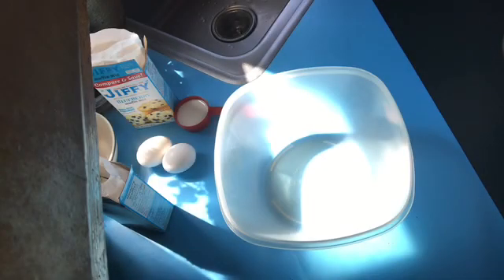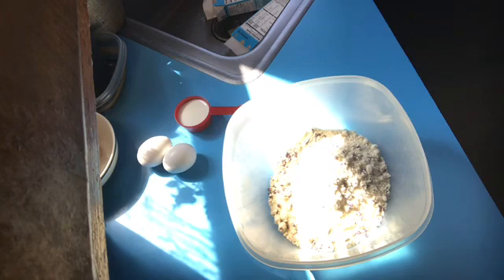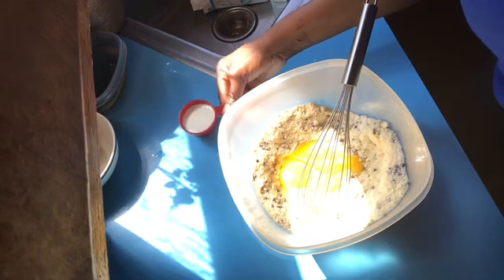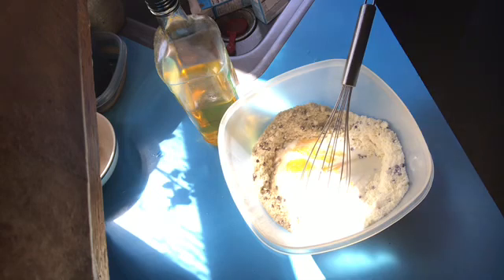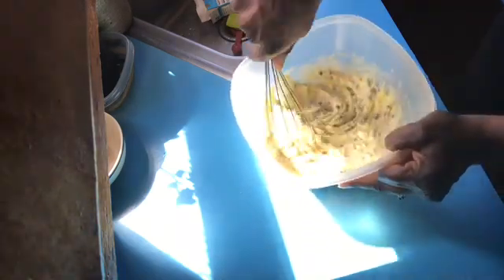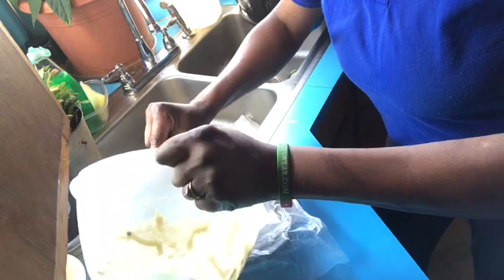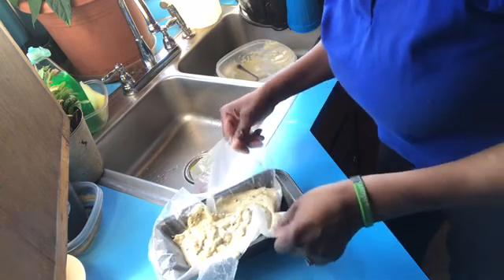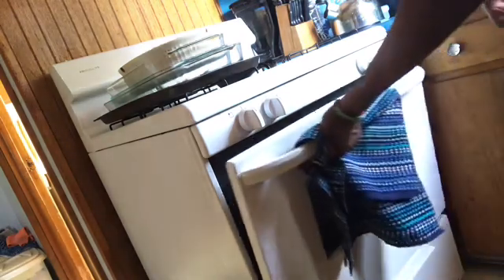Blueberry loaf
14 ounce  blueberry cake mix
2 eggs
1/2 cup milk or water
4 Tablespoons vegetable oil or any other oil available to you
Mix the batter well and bake it @ 350° for 21 to 25 minutes

When the blueberry loaf is ready please let it cool down completely before you cut them into slices